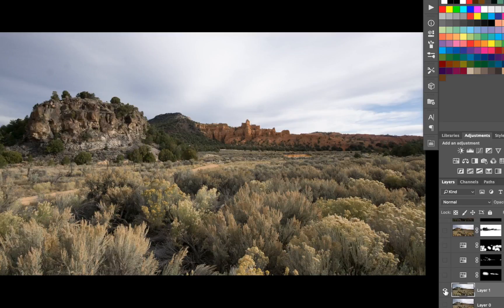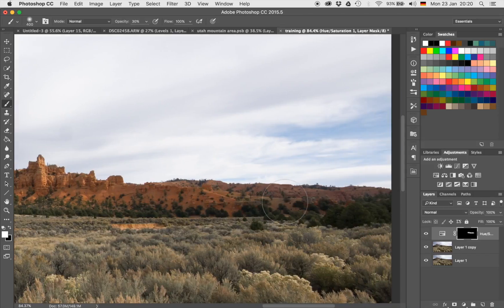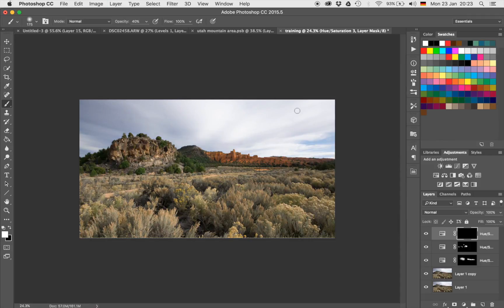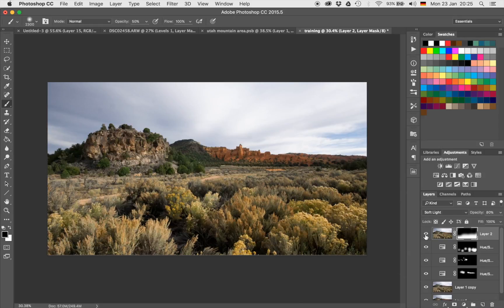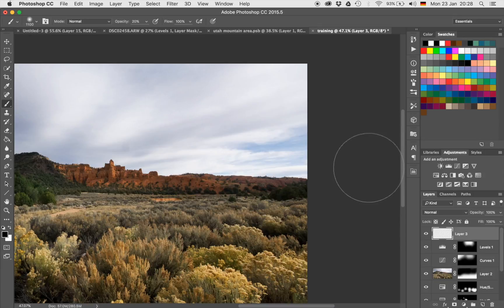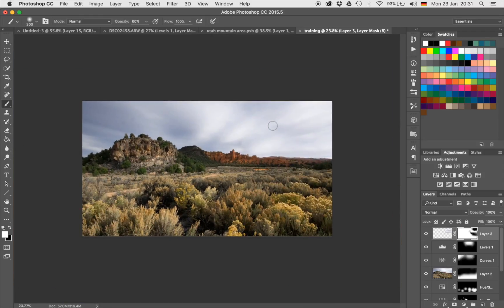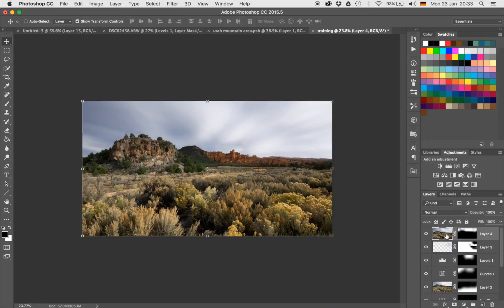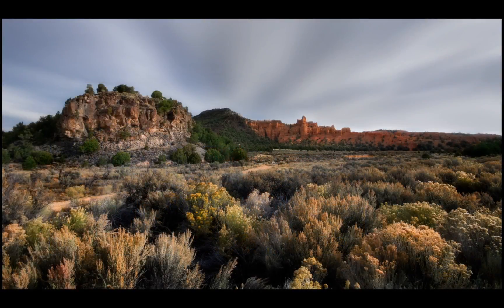How to use Photoshop to Edit Your Landscape Images - Rocks and Bushes | Photoshop Tutorial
Like my Images?

Part One - Saturate the Color in the Mountain (1:45 min)

To start off, I felt like this nice red rock (Looks small? It's super far!) in the back could take some more color. Therefore, I created a Hue/Saturation layer by clicking on the little symbol on the right. There, I just increased the Saturation. To make sure I do not increase the Saturation of the whole image, I created a layer mask (the little Japanese flag in the lower right), inverted the mask (CMD+I) and used a white brush (B) to get the effect where I wanted it.

Part Two and Three - Intensify the Colors in the Trees and the Foreground (3:30)

Now, after finishing with the mountain in the back, I did the exact same thing for the trees on the left-hand site of the image as well as the plants that are in the foreground. For the trees, I also changed the Hue, not only the Saturation. This is great if you are having plants that look a little plain and red-ish - just give them a little twist in the Hue, they'll be fine, hehe. For the foreground, I also created a very soft Orton Effect - meaning I created a Stamp Visible (copies everything onto one layer) and changed its blend mode to Soft Light. This adds a nice effect to the foreground as it adds some contrast - I usually try how it looks in any image I create haha.

Part Four - Modify the Sky (6:00 min)

While the sky was generally nice, I had some issues with it (as always when I do a Photoshop tutorial). For one, I did not like the super bright patch in the middle and thought right away that it would make sense to blur the sky to make it look more uniform and cleaner. Therefore, I started out by creating a Curve and a Levels Adjustment layer which I used to darken the spot in the center of the sky. Just a little, not too much. I then created a Stamp Visible, which copies everything that you can see onto a new layer (CMD+Alt+Shift+E). This was followed by the use of the Lasso Tool (L), which I used to draw a rough selection of the sky (you could also use the Pen Tool, I was just lazy and fast). With this selected, I hit CMD+J to copy the selected sky onto a new layer, after which I went to Filter-Blur-Radial Blur.

The amount of Blur you use is completely up to you of course :) I had to do it three times to make sure I get the amount I liked!

Further, there was a blue spot on the right-hand site - generally, this is something nice of course, but in my case, it did not fit the mood I wanted to set with the image. To remove it, I created a new layer (CMD+Alt+Shift+N) and took out the Clone Stamp Tool (S). With this, I held Alt on the keyboard and selected another cloud part that I liked. Subsequently, I just drew a new piece of sky onto the new layer, moved it over the blue sky (V for the move tool) and used a layer mask as described before to make sure the effect is not visible everywhere.

Part Five - Remove the Yellow Color Cast from the Image (17:00 min)

As the image got a little bit yellow during the processing, I just manually removed the color cast a little bit. For that, I created a curve adjustment layer and went from the Master Section to the different colors Red, Green and Blue. Increasing some of them did the trick just fine and the image looked clearer in color composition now.

And that was it! In the original, I also did some cropping to remove a little bit of the sky (C for the Crop Tool), but that was all there was to do. Sometimes it is nice to do only some simple processing, especially if the image has everything it needs!

Remember, shortcuts make your life easier and can speed up your processing a lot! Here is what I used in this image and most of my Photoshop tutorials:

CMD+Alt+Shift+E to create a stamp visible
B for the brush
X to change between background and foreground colors
CMD+I to invert anything
CMD+J to duplicate a layer or a selection
CMD+Alt+Shift+N to get a new layer
CMD+G to group things
C for the crop tool
S for the clone stamp tool
L for the lasso tool

If you like my images, make sure to check out my portfolio!